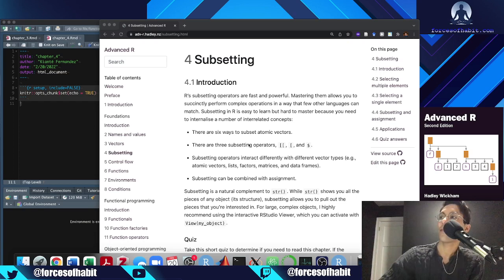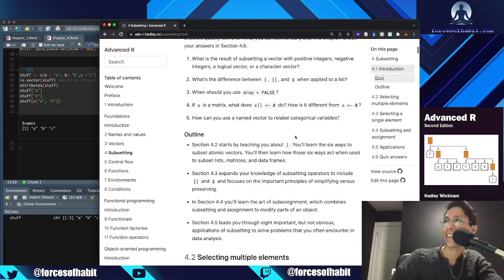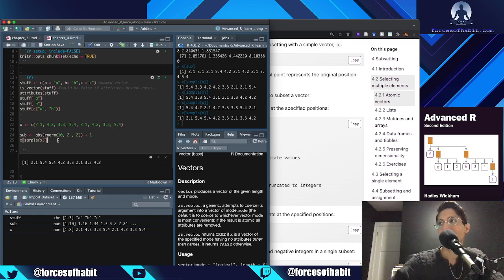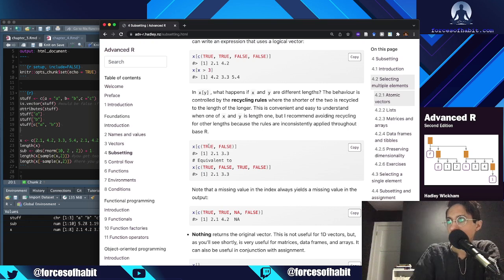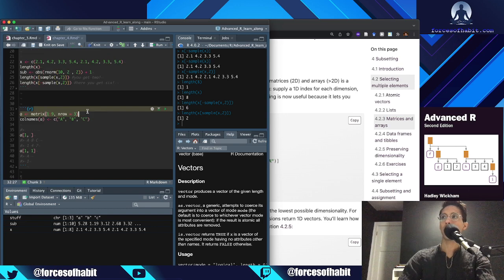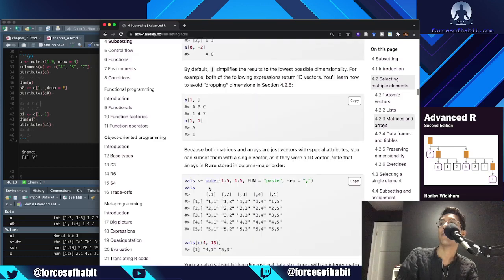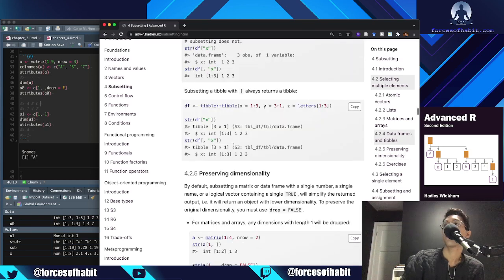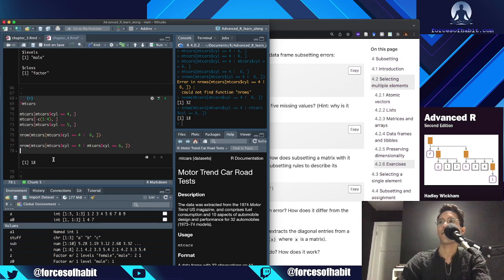Advanced R: Subsetting | Learn with me series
This is the full stream from Sunday, February 21st, 2022. We covered the start of chapter four on subsetting from Hadley Wickham's Advanced R book.

Note the stream was quite laggy. Still working on fixing this!

Learn With Me: Join me as a go through and take a deep dive into the specificities of the R programming language. Best for folks with some R experience, but my goal is to break the concepts down as I go along.